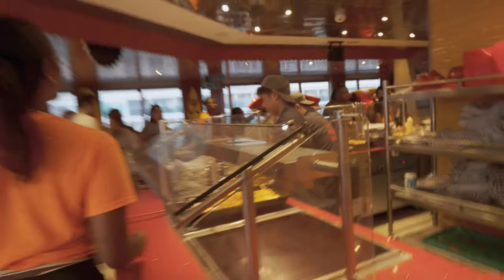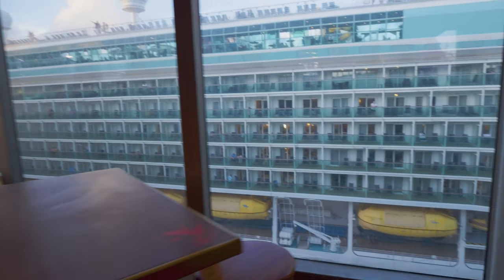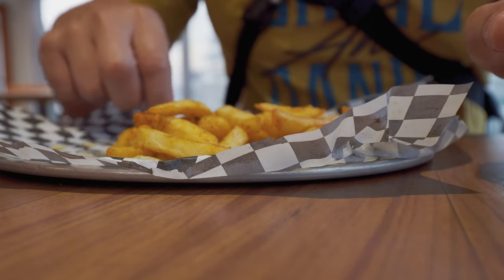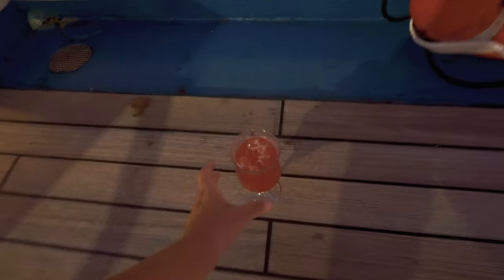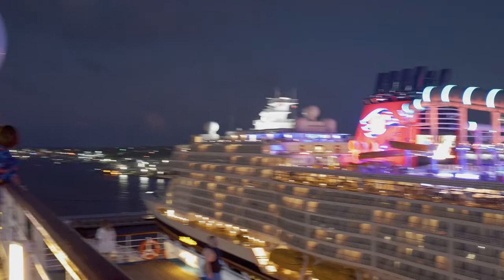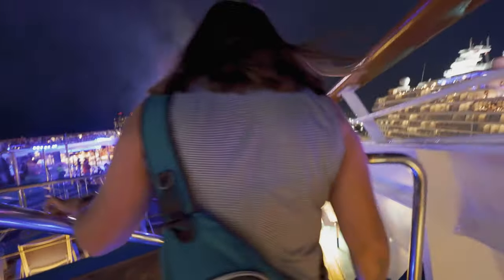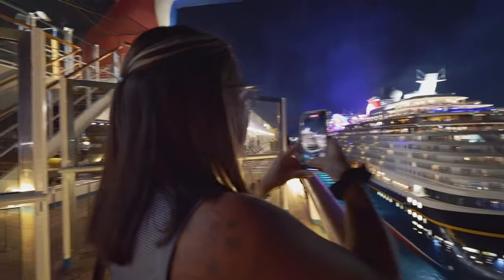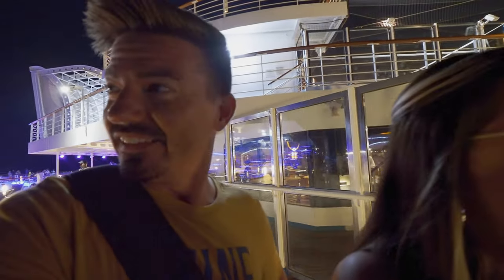Hanging Out On Carnival Liberty | Guys Burger Joint and MORE!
In this video, we check out Guys Burger Joint after a day out at Nassau Bahamas aboard the Carnival Liberty. There's so many fun things to do and see and experience so come along for a night of just hanging out on the Carnival Liberty!